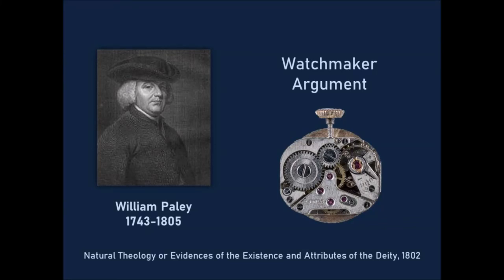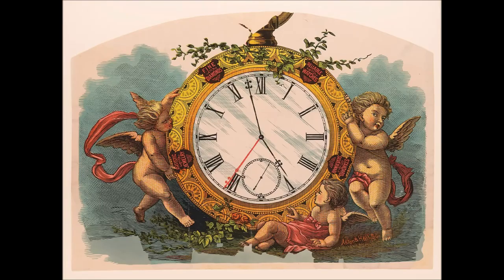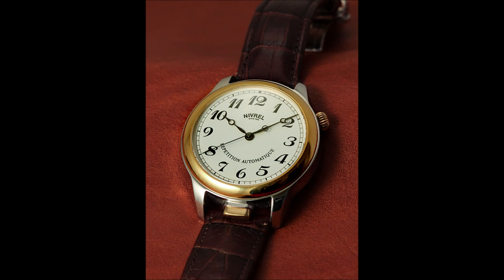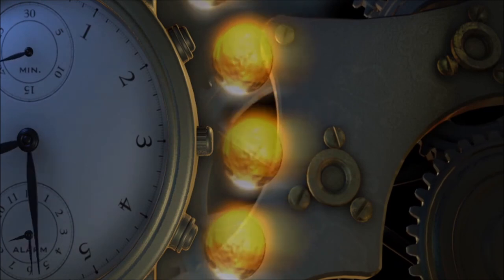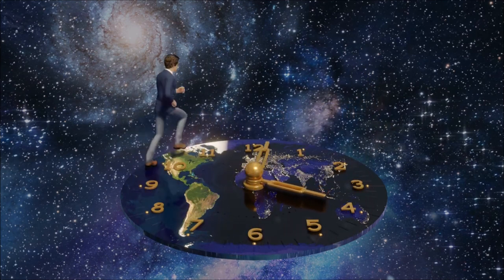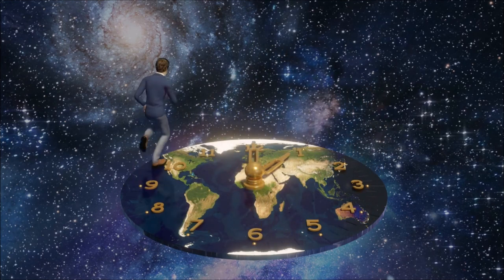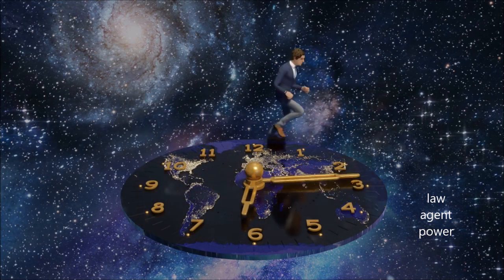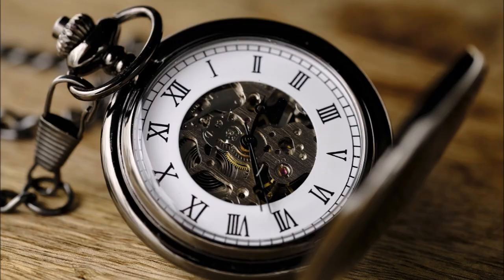William Paley's Watchmaker Argument 1802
This is from William Paley's Natural Theology or Evidences of the Existence and Attributes of the Deity,1802. He says it would be strange is someone saw a stone and asked who made it but it might not be strange if someone saw a watch.